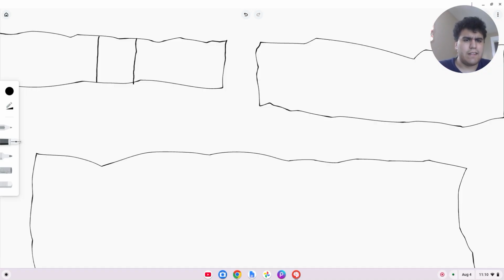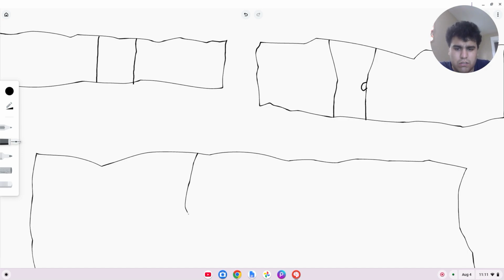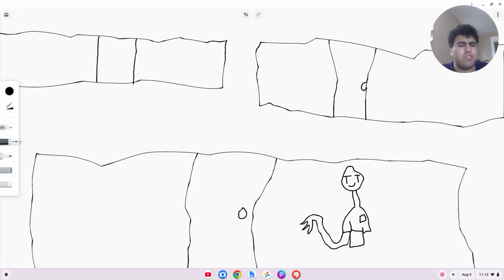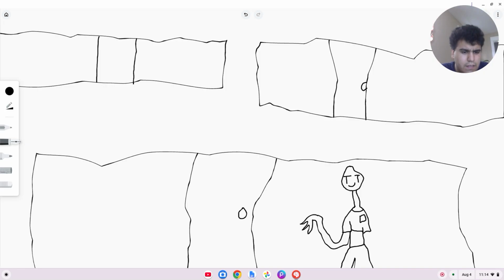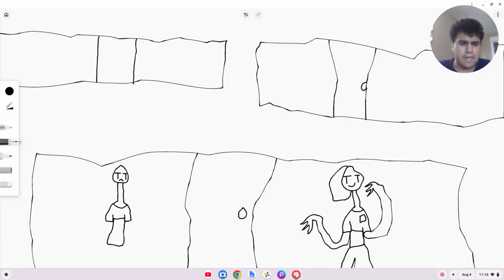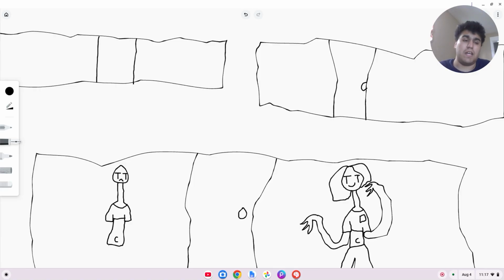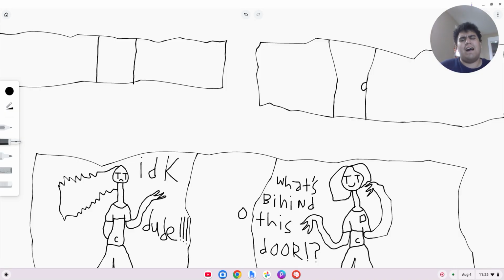Storyboard Tutorial| Lesson 2| Make Your Storyboard Have Two Or 3 Extra Characters In It!!!!!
And Remember What I Told Ya'll In The Last Storyboard/Panel Lesson And That Is: Your Storyboard/Panel, Doesn't Have To Be Perfect Or Great, All That Matters Is That You Liked"What U Drew" And That's What Counts The Most Sooooooo. Don't Stress It, Or Yourself. Okay?!

Fyi: Enjoy (;